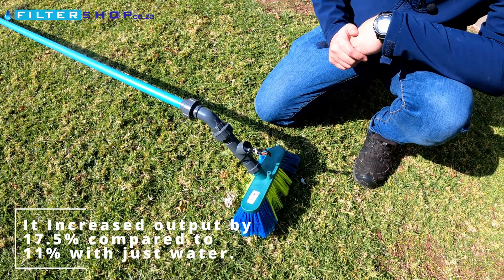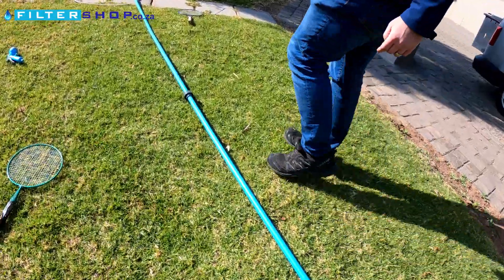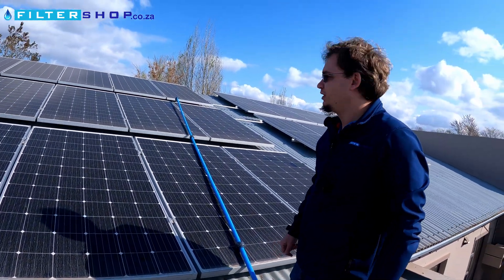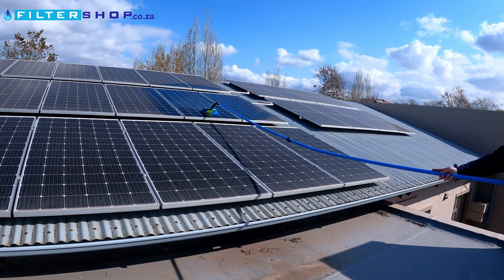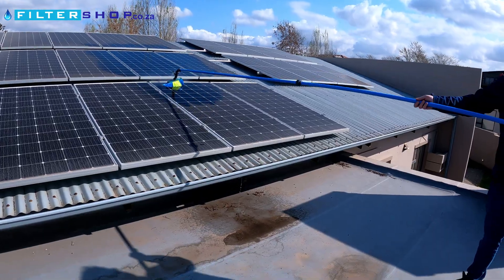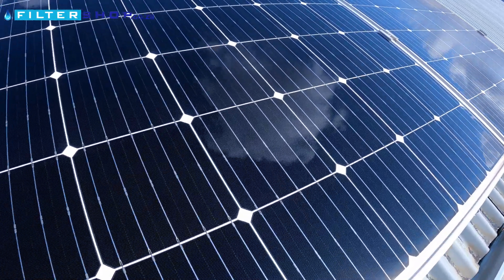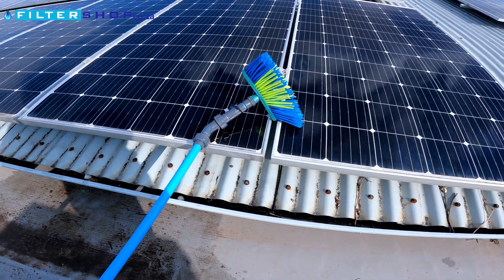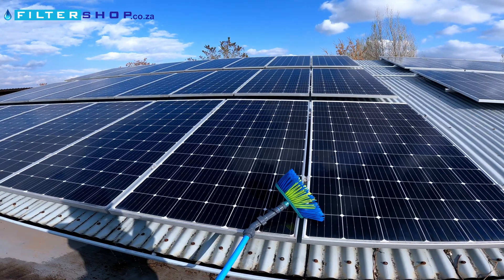Budget DIY Solar Cleaning Pole, Brush, and Sprayer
Using PVC Glue fittings we created a budget setup to clean solar panels and windows. This is our first attempt, and the results in terms of power gain were impressive, we got 17.5% gain from cleaning the panels compared to about 10% with just water. In both cases, we left the panels for 4 weeks to get a feel for how well it worked. It isn't the most scientific test but it gives a good point of comparison.

However, the pole definitely flexes too much and the whole system is a bit heavy. We will have to see what plan we can make to improve version 2.

Sorry about the audio, unfortunately, the main mic wasn't working for part of the video.